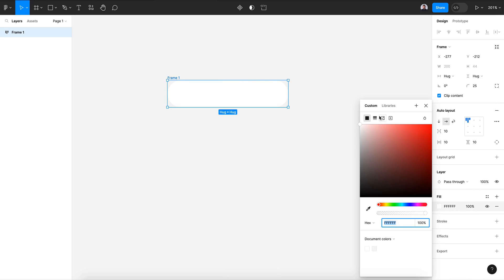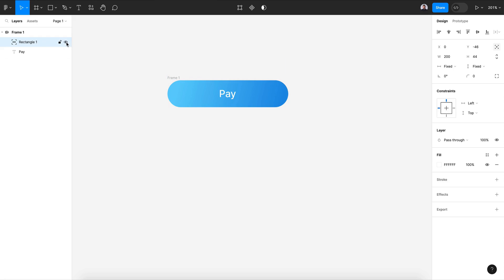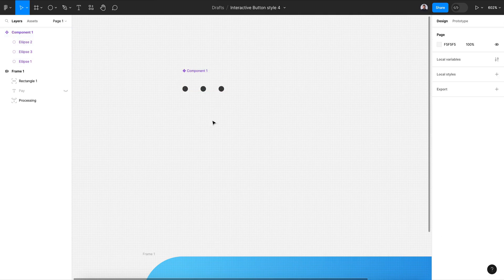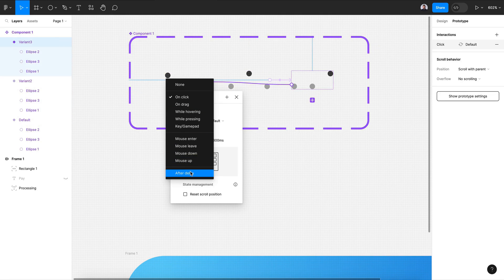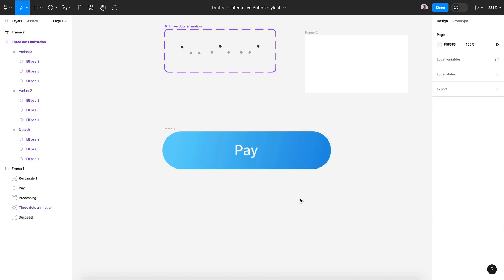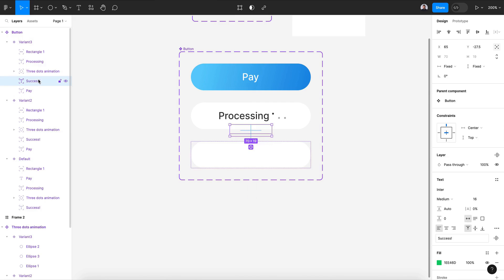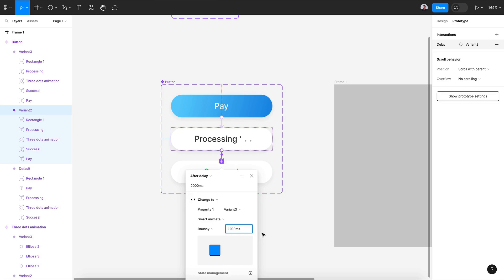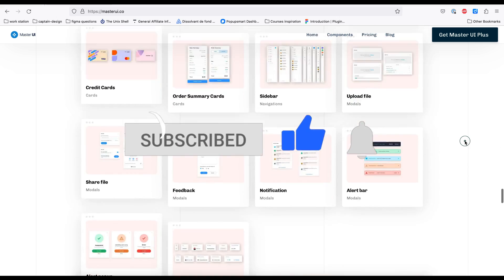Create a Loading Button Animation Processing - Figma Interactive Component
🚀 Elevate your design game with our tutorial on "Create a Loading Button Animation Processing - Figma Interactive Component"! Immerse yourself in the step-by-step process of crafting an engaging loading button animation in Figma, using interactive components to enhance user experience. Whether you're a design enthusiast or a seasoned professional, this tutorial provides valuable insights into creating a visually dynamic and interactive loading experience. Join us on this creative journey to master the art of Figma loading button animations, adding a touch of sophistication to your designs. 💻✨